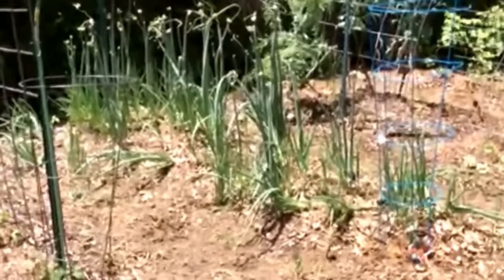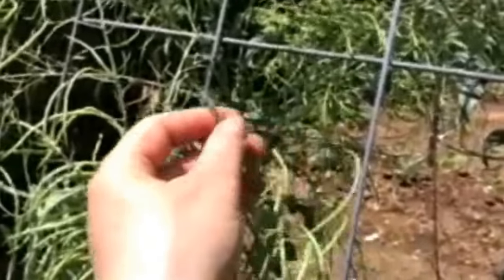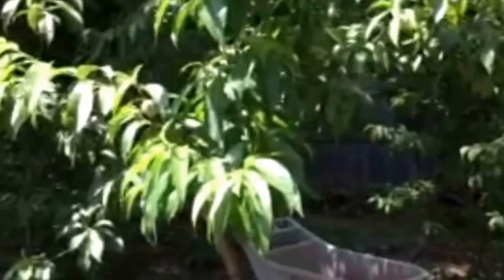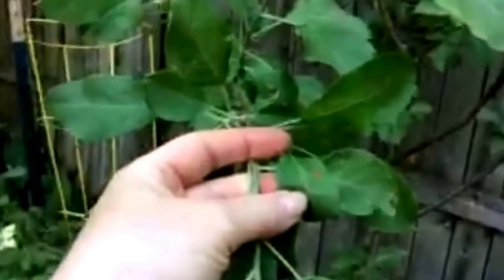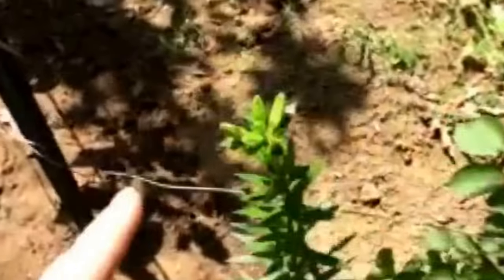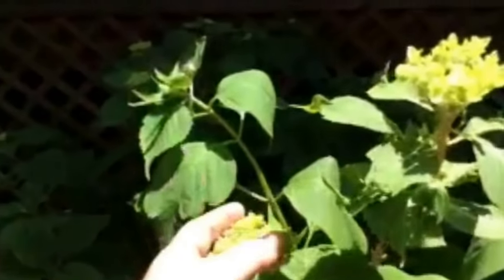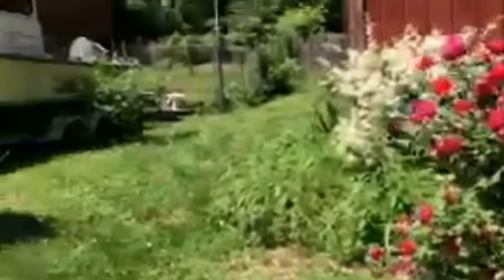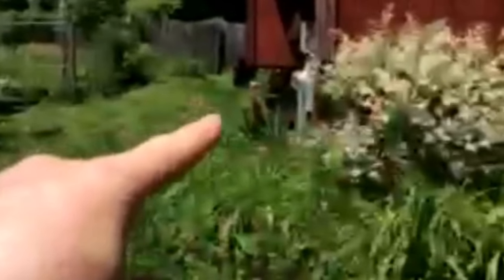Planting veggie seedlings, weeding, bathroom remodel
BanDana Gramma Channel: Sharing my attempts to grow and preserve lots of food from my small suburban yard, as well as needlework, crafts, crocheting, cooking, baking, faith, family and fun! My garden includes vegetables, berries and a dozen dwarf fruit trees, some espaliered into a living pickable fence! You can sort through my videos by category by clicking the PLAYLISTS tab at top.

SUPPORT BANDANA GRAMMA CHANNEL: To encourage me and help promote my channel, please subscribe and click the notification bell, leave a comment, share video with friends, and click the thumbs up!

SHARING FAITH: Growing your faith? Be sure to check out the series, MY FAITH JOURNEY, parts 1-8, especially if you are looking for help healing relationships within a marriage or with loved ones.

SUPPORT: Easy way to show your support for my channel You're all my family and friends.

LINK TO MY ETSY STORE (handmade aprons, mittens, ponchos, etc)

Link to order LIVING/DINING ON A DIME COOKBOOK (supports my channel with a small %, but you pay no more!):

DEALS AND DISCOUNT LINKS I USE! (some give me a few bucks for sharing them, but you pay no more if you use them and get discounts!!)

Link to ZAYCON FRESH to buy discounted quality meat delivered to your area! I LOVE IT!

Link to EBATES: This really works! Come here first before surfing web shopping links (Kohls, Michaels, Walmart, etc) and you will get % back IN CASH. You can still use all the discounts and coupons from websites.  If you sign up with this link both you and I get $10-15 bonus

Shop Online? They pop up upon checkout on whatever store you are shopping. HONEY just saved me over $100 on a pair of glasses even tho I had researched all the discounts I could fine on my own. SCORE! It's free! Put it on your computer!

BanDana Gramma's Logo was designed by: COCO NOelle Multimedia Creative Services

Thanks so much for visiting!